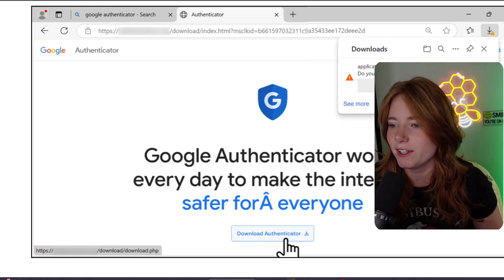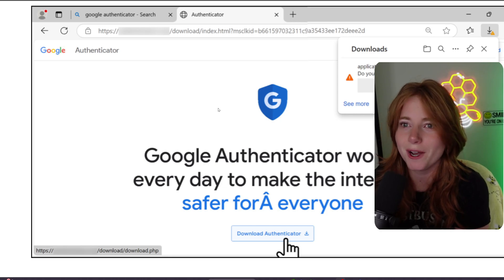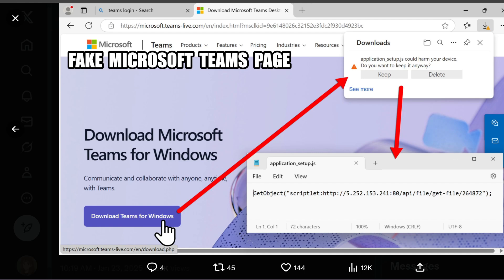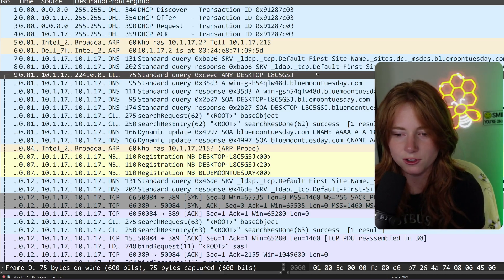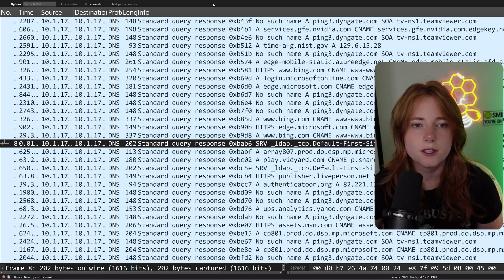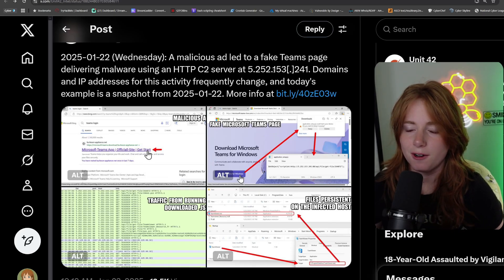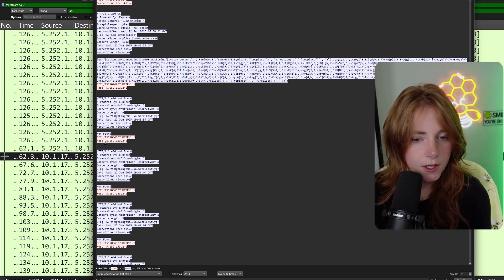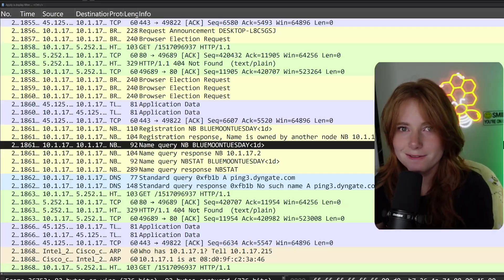this is what happens when you download malware | C2